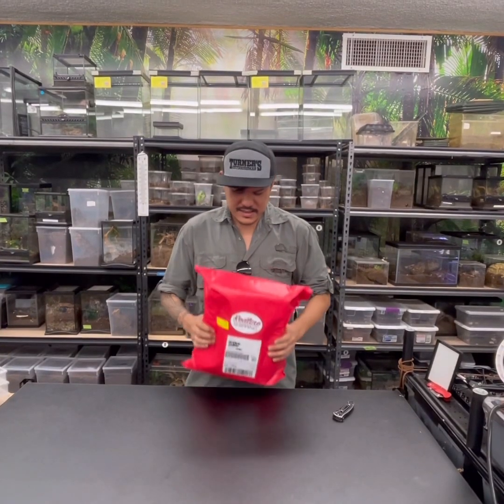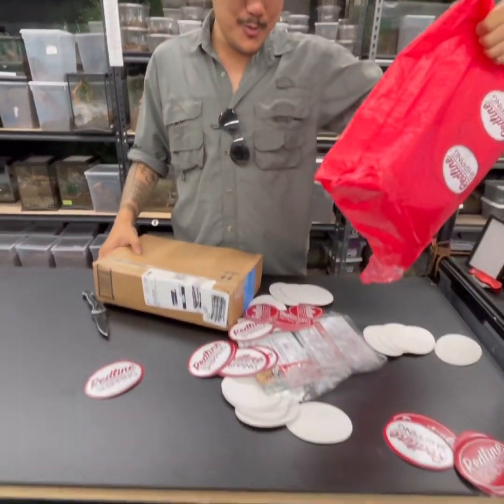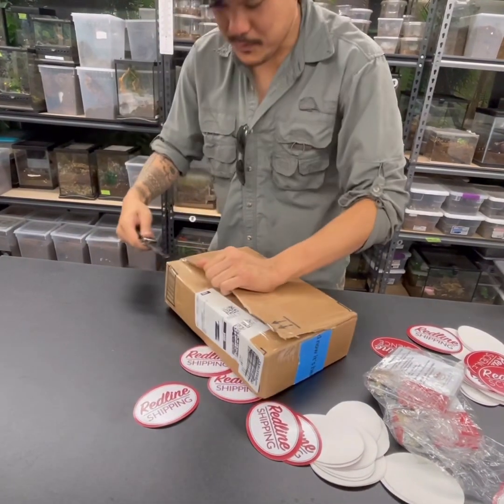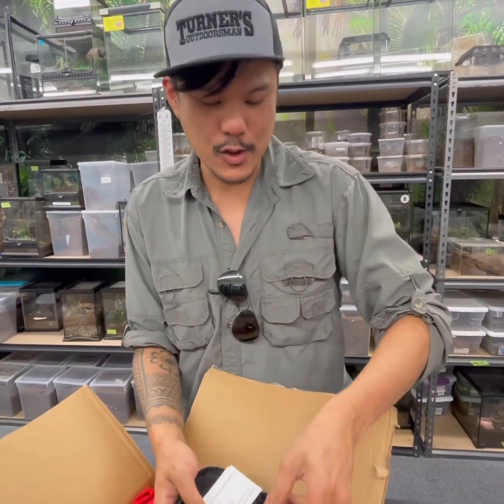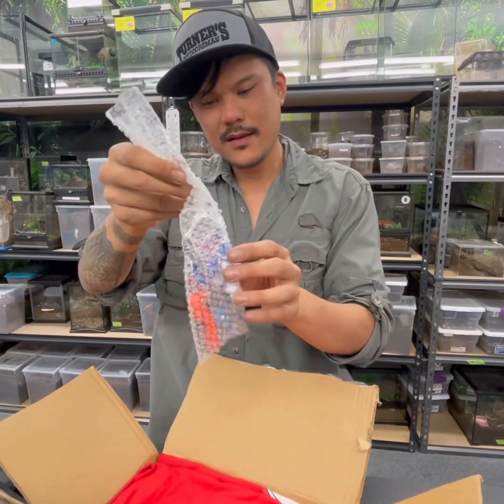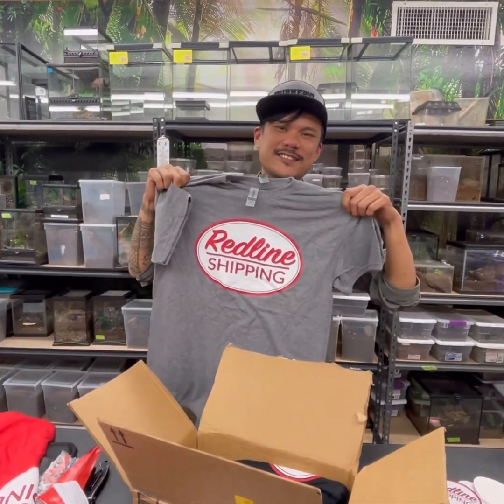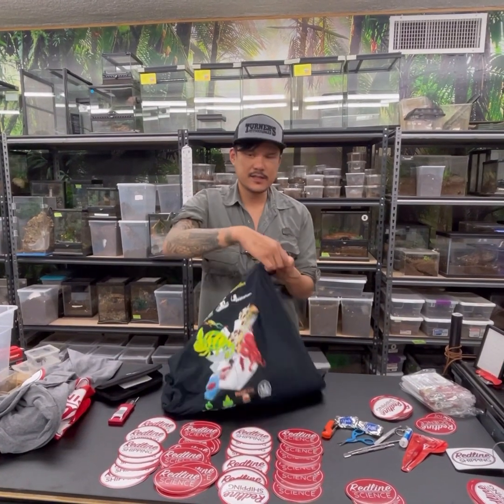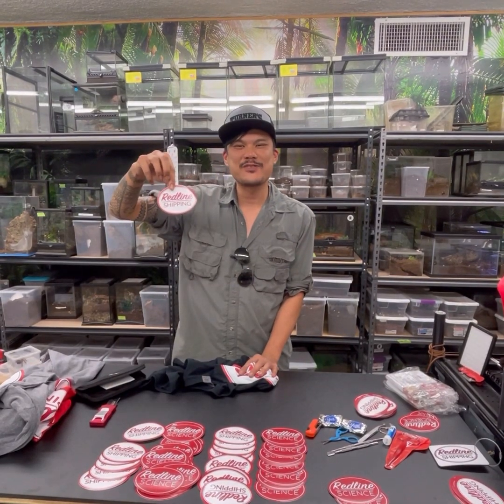Unboxing from Redline Shipping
Redline Science/ Redline Shipping sent me a box of goods after I ordered some shirts to go herping/ bug hunting in for the season. I was definitely surprised by all the extra goodies they included for me (and you guys too)